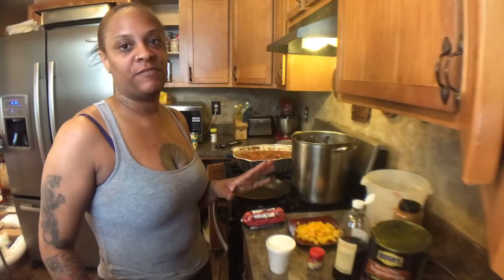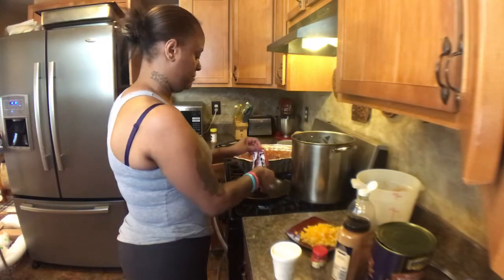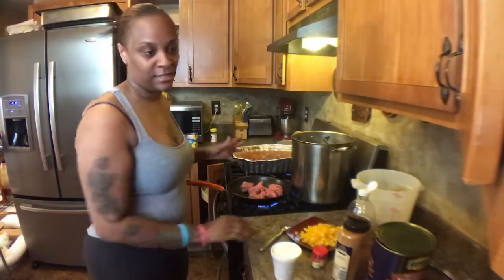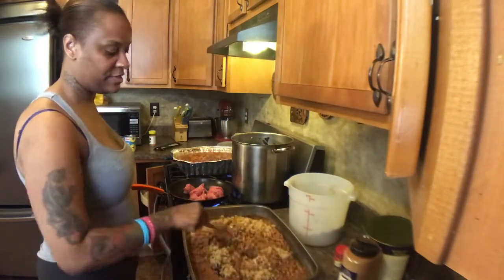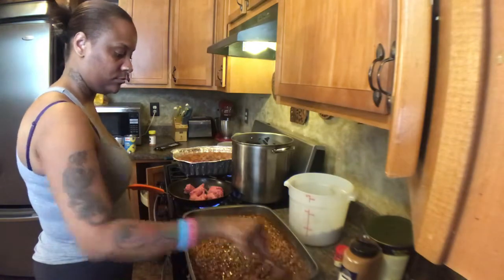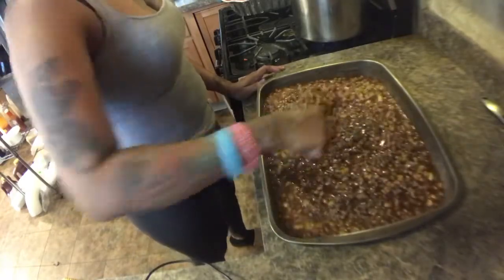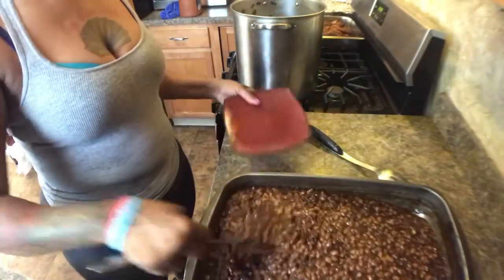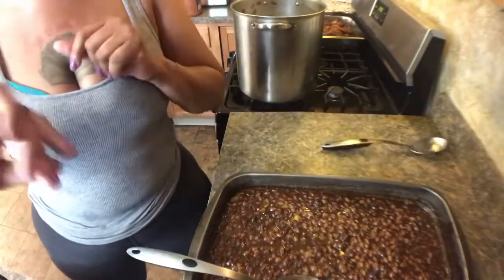How to make vegetarian baked beans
1 7LB can of vegetarian baked beans
1 1LB ground beef
4 tbsp vanilla extract
1 cup of sugar
3 cups of brown sugar
3 tbsp nutmeg
1 Pepper
1/2 cup syrup
Pre heat oven to 375
Cook for 1 1/2 hours

You can follow me on all social media’s
Facebook Talessia Kitchen